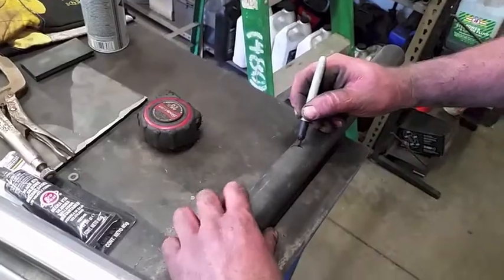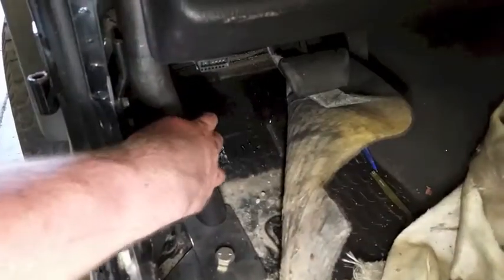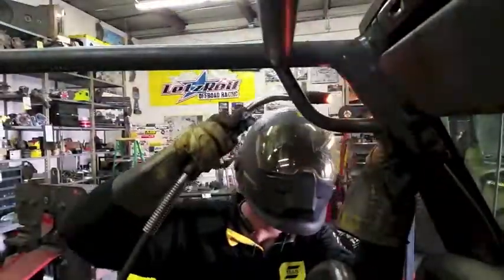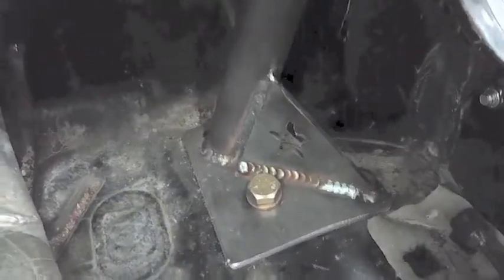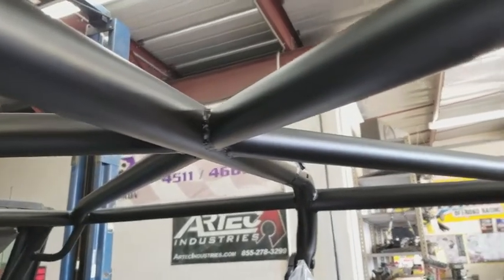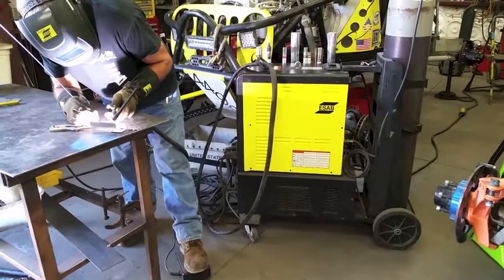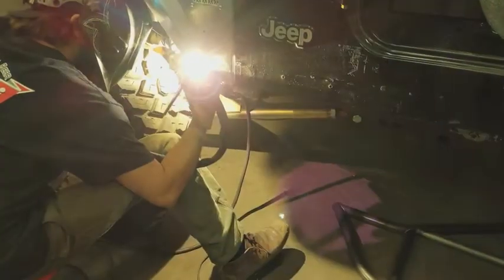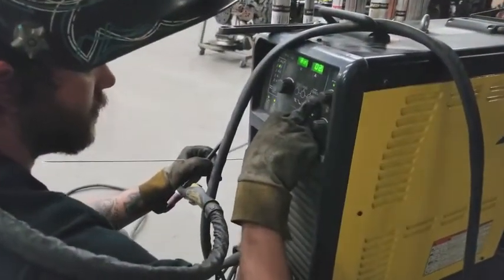REBEL Tough Jeep Build: Cage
It’s all starting to come together. The Rebel TOUGH Jeep is strong enough to tackle any obstacle with a new custom fit sport cage from LetzRoll Offroad.

until the big reveal at The SEMA Show​.

Special thanks to our partners, this build wouldn't be possible without your support.
ARTEC Industries
Yukon Gear & Axle
RPM Fab
Maxxis Tires
Raceline Wheels
Advance Adapters
W.E.ROCK Events
4LOW Offroad Magazine